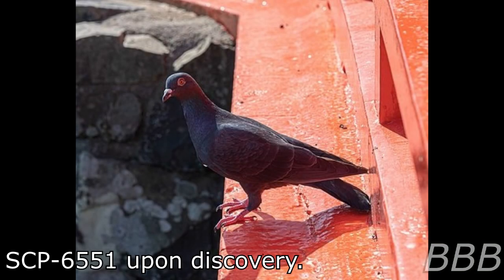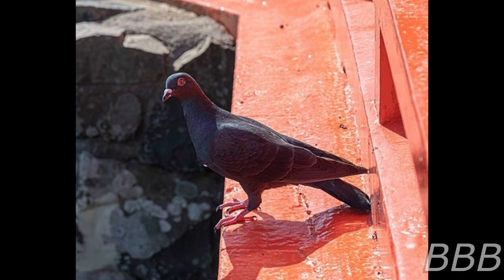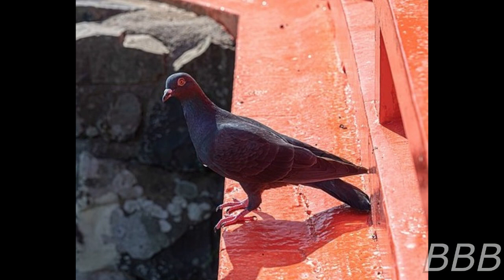SCP 6551 Clockwork Lullaby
SCP-6551 is a clockwork pigeon that acts as a mobile musicbox. Its main anomalous effect is that it puts listeners into a sleep-like trance that prevents the listener from aging.